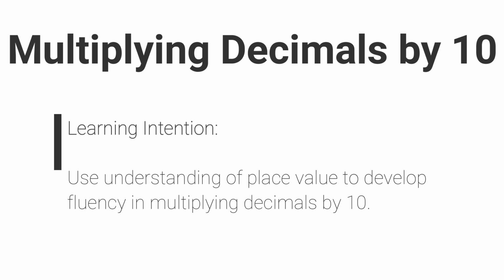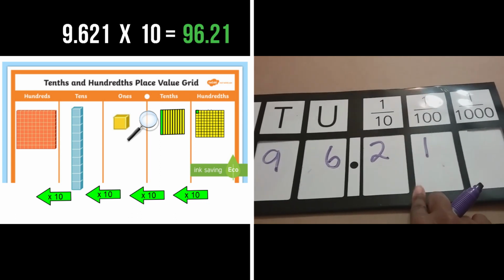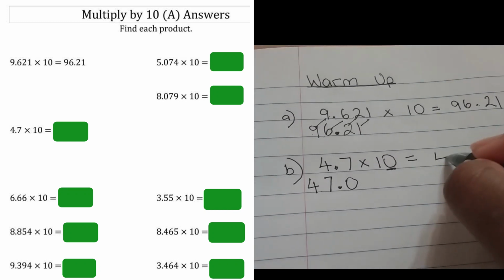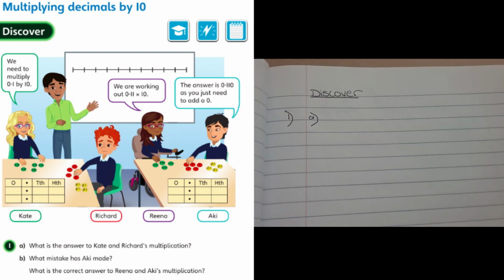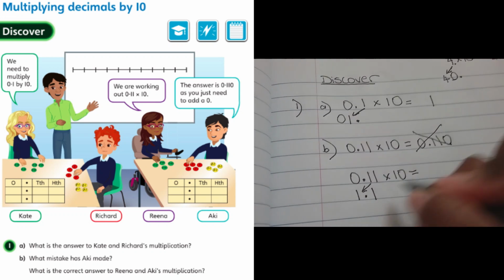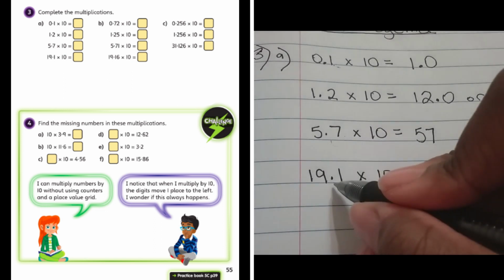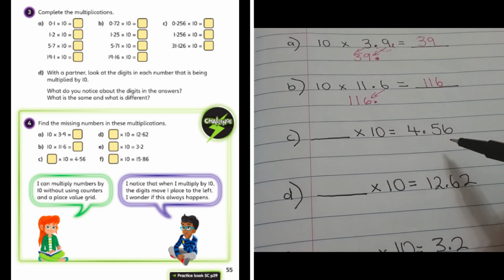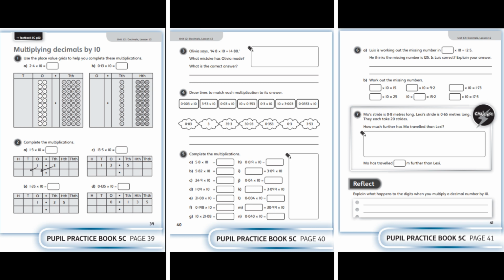Math - Multiplying Decimals by 10 (Thursday, 14 May)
In this lesson we will explore multiplying decimal numbers by 10. In doing so we will also see how to divide them by 10.

Remember: although a trick is to move the decimal , WE NEVER SAY WE MOVE THE DECIMAL! Always look at it as moving the digits!